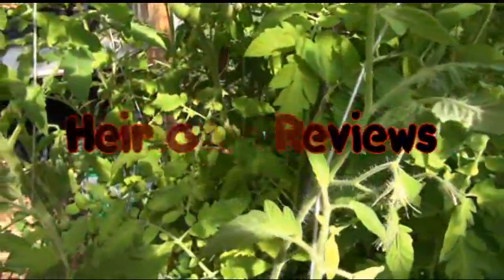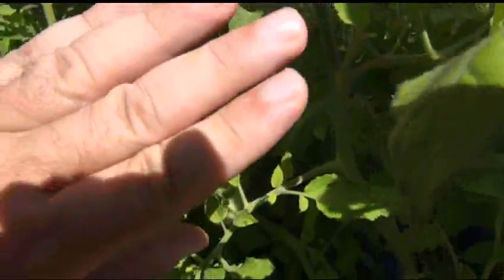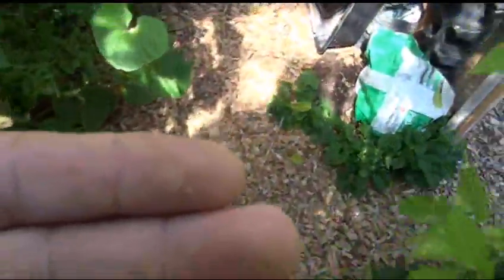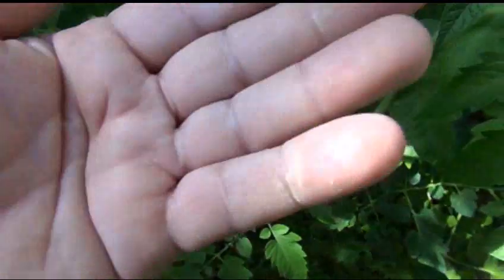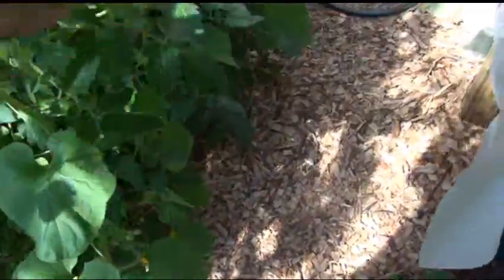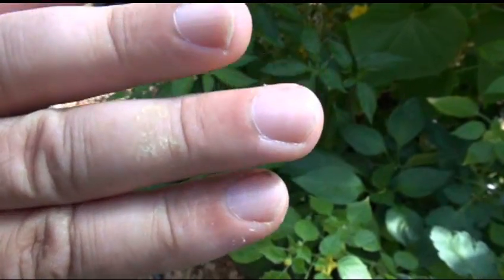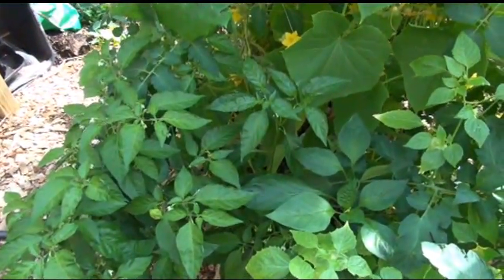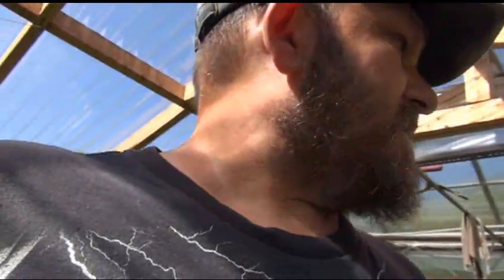⟹ TOMATO TAR, What is it and What to Expect!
What is tomato tar? There is a substance that you get on your hands that looks yellow and doesn't wash easily. This is called tomato tar! In this video i talk about it an provide information in the description below. Tune in an find out more about it!

BUY SEEDS HERE:
⟹ Sweet Million Cherry Tomato (Organic) Tomato 150 Seeds

⟹ HEIRLOOM NON GMO Black Beauty Tomato 25 seeds

⟹ Celebrity Tomato 45 Seeds -Disease Resistant!

⟹ Rainbow Blend (Heirloom) Tomato 100 Seeds

⟹ Tomato Seeds Tsifomandra (tree tomato) 25 SEEDS

⟹ Sweet Baby Girl Cherry Tomato - 45 Seeds

Posted: February 17, 2011
I’ve been working with tomatoes for many years. Like everyone that works with tomatoes and many other plants, after we’re done, there is goo of various kinds all over our skin and clothes. With tomatoes, that goo starts off green and if not removed relatively quickly, will turn black. In an article in the monthly newsletter “Growing for Market” Lynn Bycznyski, responded to this very issue by asking: What is the greenish-yellow powder you get all over your hands and arms when you pick tomatoes? She asked Dr Chris Wien, Cornell Horticulture Professor, for more information. I found his responses and related information very interesting.

The green substance from tomatoes is made up of a number of chemicals that are released from hairs that cover tomato leaves, stems and to a lesser extent, fruit. Under a microscope, these hairs look like miniature water towers. These towers are glands that are loaded with a variety of chemical compounds. As we handle the plants the glands burst and leave that goo on our skin. Technically, the hairs are known as secretory and glandular trichomes (hereafter known as SGT’s). About 1/3 of all vascular plants species have SGT’s. These are specialized cells that occur in the epidermis of the plant. What good are SGT’s? Contained within SGT’s are secondary metabolites. These compounds aren’t used for growth or reproduction of the plant, thus are secondary, but do have other important functions. In tomatoes, SGT’s contain acyl sugars, terpenoids and flavonoids. These compounds are believed to protect plants against environmental assaults from insects, diseases, extremes of heat and light, ozone and other challenges to plant health and survival. Think about how it must be for a small insect to move around and feed on a plant that is loaded with sticky exploding balls of goo. There’s more to that green slime on your hands and arms than just irritating you.